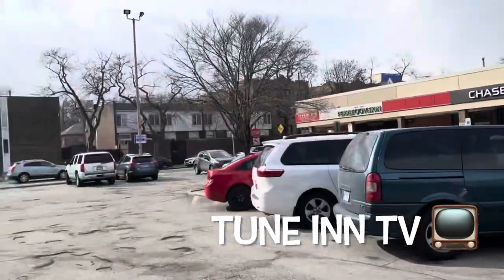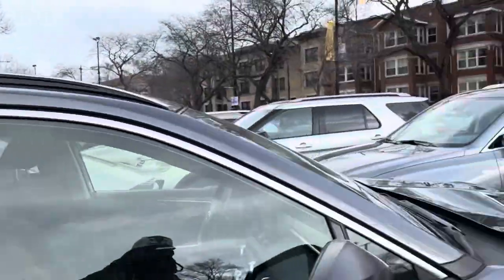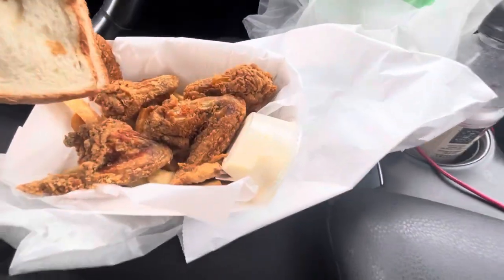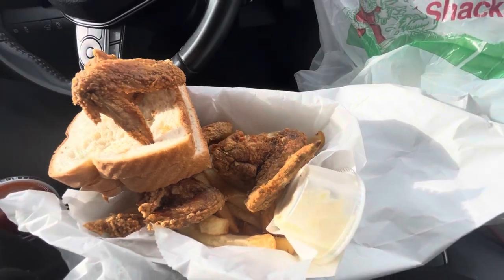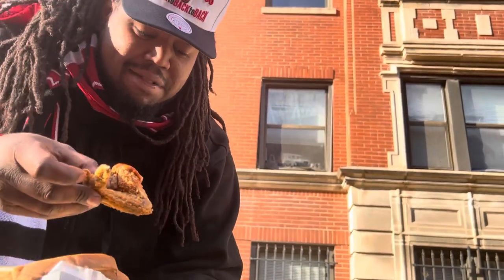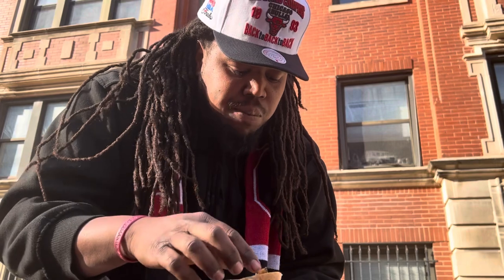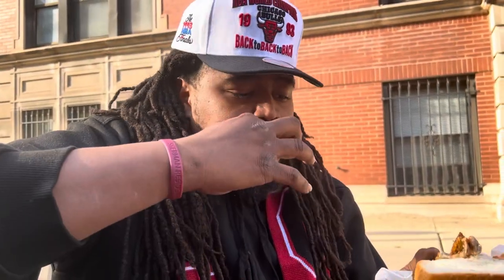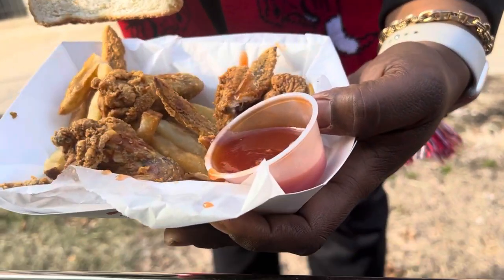HAROLDS FRIED CHICKEN TOP 3 CHICKEN SPOTS IN THE RAQ!!